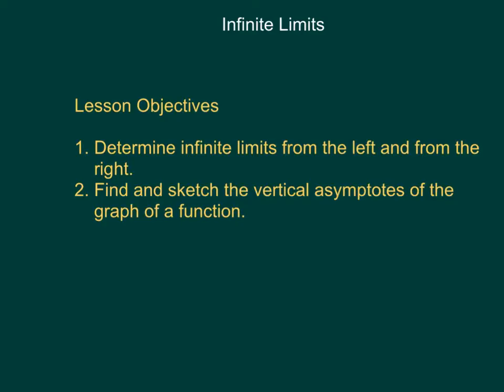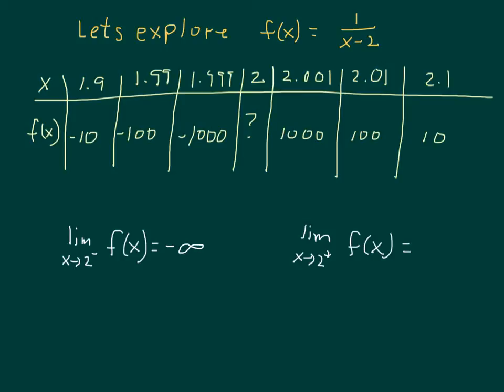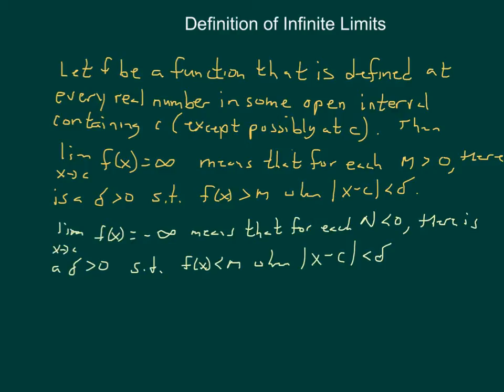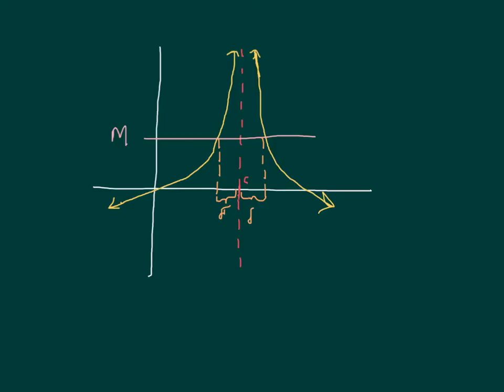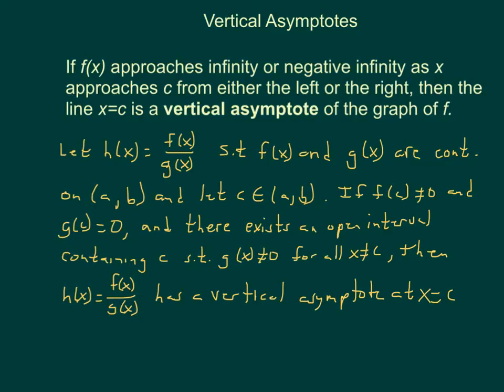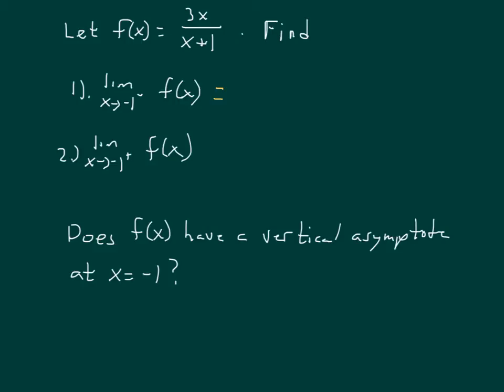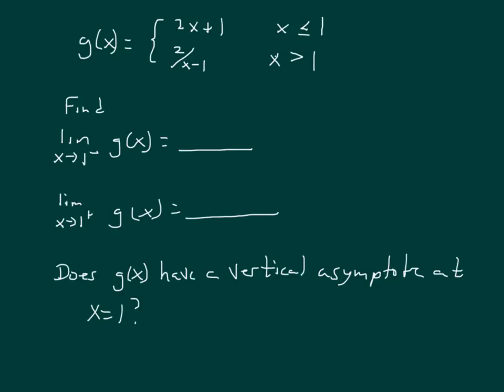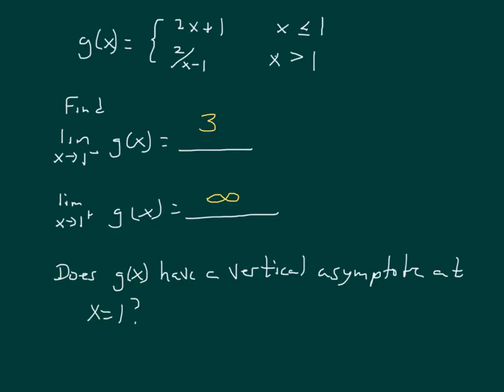AP 1.5 Infinite Limits